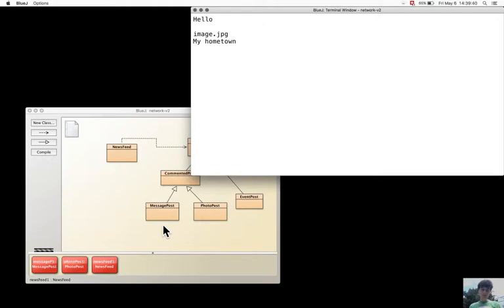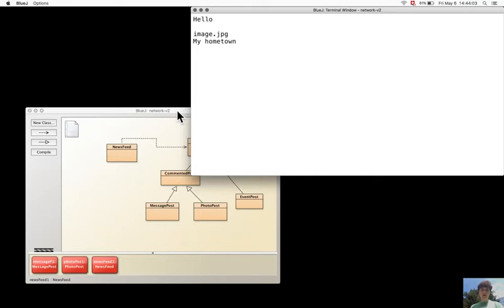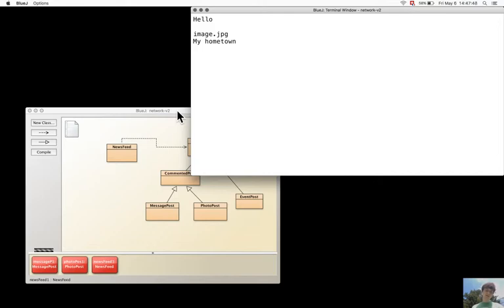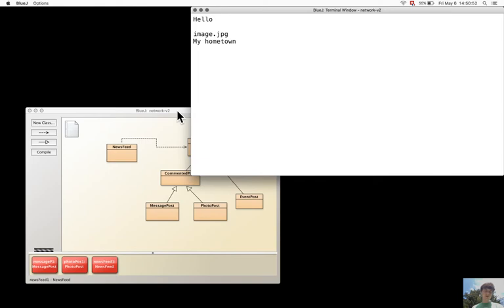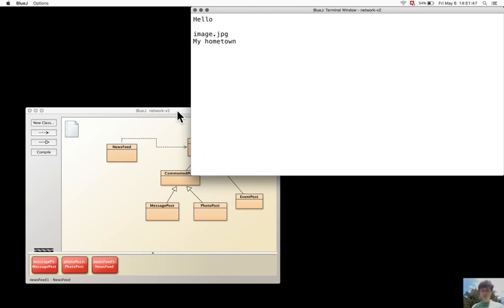Section 9.4. Dynamic method lookup